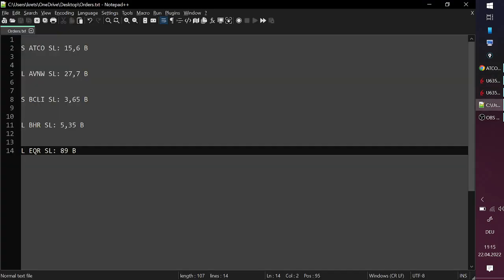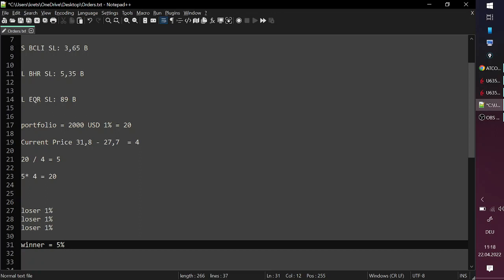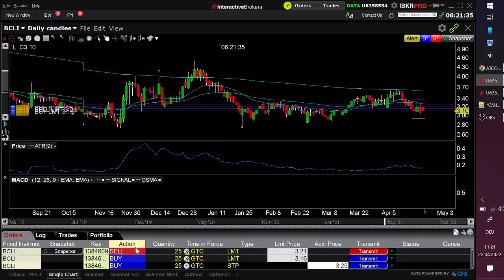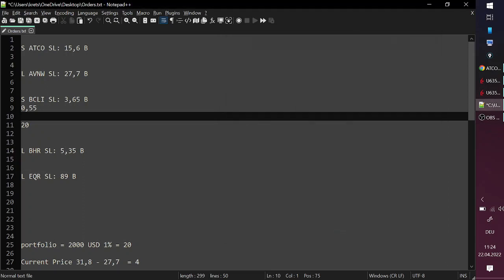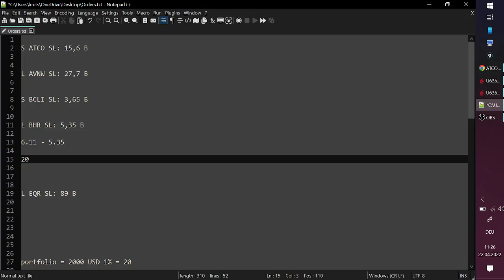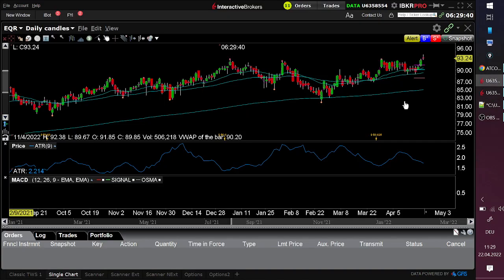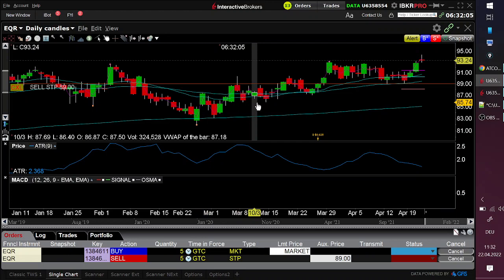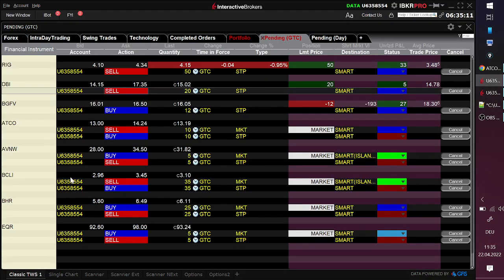Shortcuts and Stop Losses on TraderWorkStation (Interactive Brokers)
In this video, I will go through the derisking process whilst putting orders into the system. I use shortcuts and a certain StopLoss Setup logic to streamline the process and make it as smooth as possible.